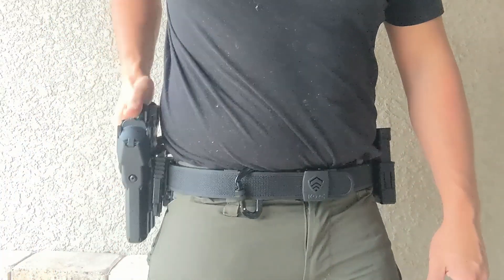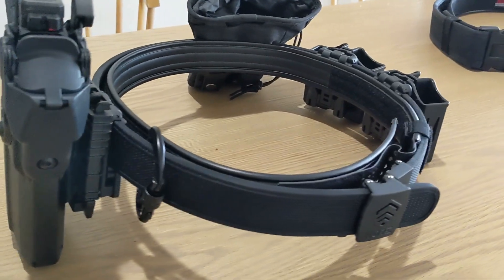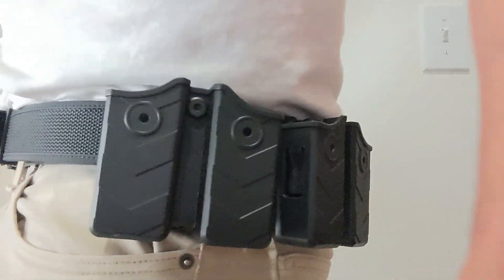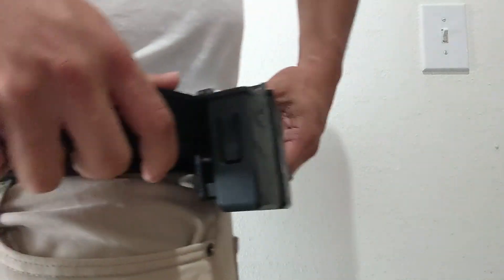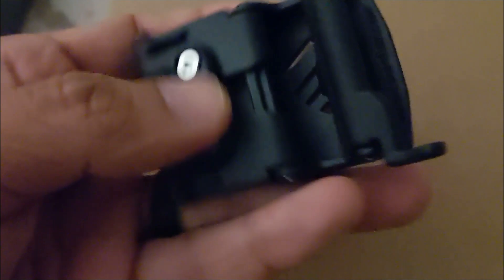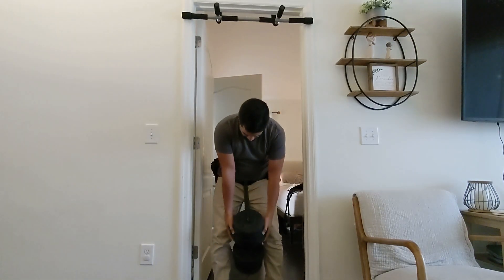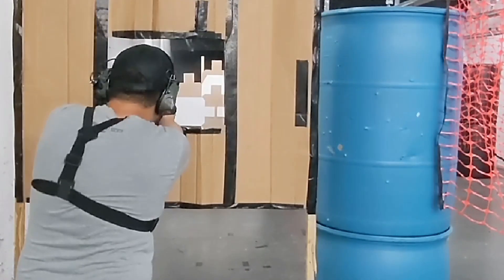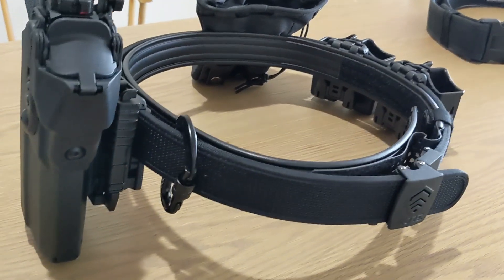Kore Competition Belt - World's First Micro Adjustable Competitive Shooting Belt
Kore is quickly becoming a household name in the gun community for their high quality shooting belts at very affordable prices for a premium product.

In fact when Kore reached out with interest in sending me their latest competition belt for review, I was ecstatic, as I already was a big fan of the brand having run their battle belt in the past.

The cool thing about this belt is that it is the world's first micro adjustable competition shooting belt. The belt has a ratcheting system, which I am a huge fan of. My NexBelt EDC belt already had feature, and truthfully, I think this is the future of belt designs. So it was really cool to see that on a competition shooting belt.

The kore belt has 20 adjustment positions, each a 1/4" meaning that you can loosen and tighten the belt as needed on the fly without having to deal with loosening and tightening velcro. This is great in competition, as you might want to tighten the belt before while you're in the hole than loosen it up a little for comfort after a set.

The belt is designed to be used with inner and outer belt system, the inner belt looping through your pants and the outer belt attaching to the outside like most competition and battle belt designs, allowing you to keep accessories mounted without having the loop them on as you loop the belt around your pants.

There is some assembly required so to speak, but the belt is fairly easy to setup. Kore provides extremely detailed instructions, but make sure to follow them carefully and you'll be alright. I did find that I had some difficulty cutting the outer belt because it is so rigid with just a scissors. However, scoring both sides with my outdoor edge knife first made it a bit easier to cut cleanly.

Once I had everything assembled, I quickly realized what makes this belt special. The buckle is heavy duty. Oftentimes the buckle is the weakest point on any given belt, this one feels like it'll hold securely even under a good amount of weight. Kore rates it with a 15lb load rating. Some of our local competitions do crazy things like attach weight to a carabiner to your belt or have you drag something with your belt. A lot of guys' belts will fail. I don't think that'll be a problem with this one. I can't say the same with my previous competition shooting belt and its plastic buckle.

I'd say this is comparable in terms of its ruggedness to my Cobra buckle equipped belts.

Running this at home with dryfire exercises, it seems to be performing great. I can't see any reason why this won't perform well in my next match, and you'll start to see this belt in a lot more of my videos as its going to be my primary belt moving forward for all of the matches that I shoot.

So overall this belt is good to go. At $129.99 for the complete inner and outer belt setups, I think this belt is a really great value. If you're serious about getting into competitive shooting, Kore set the bar high with this one.